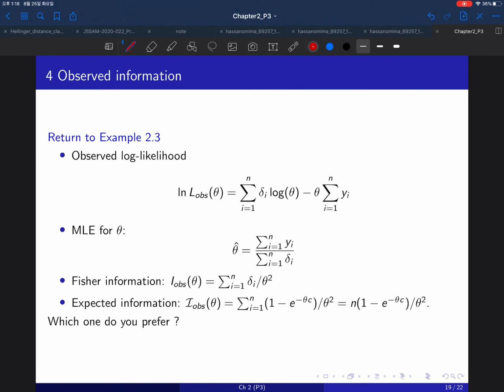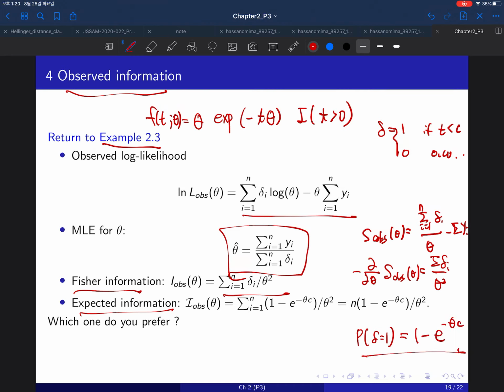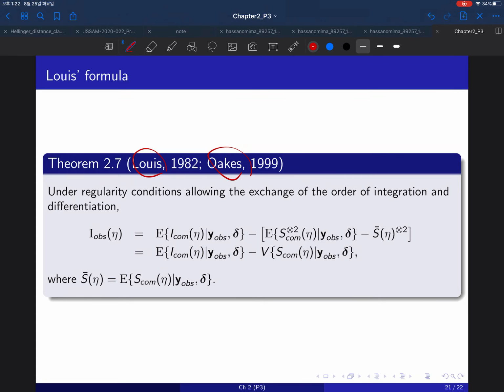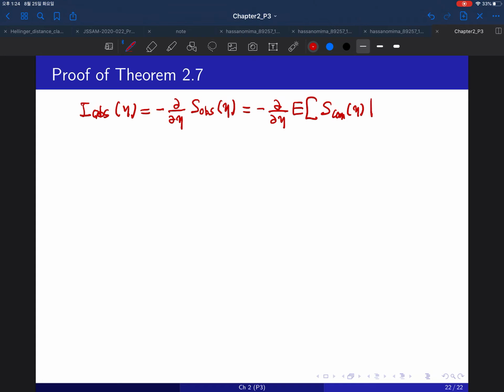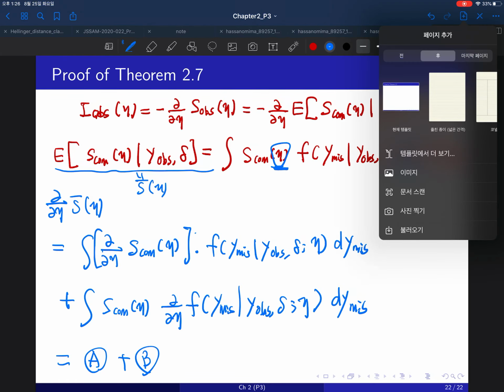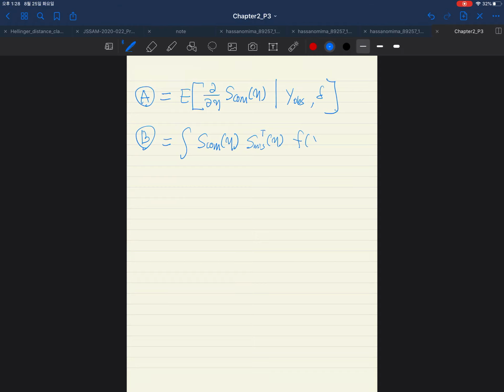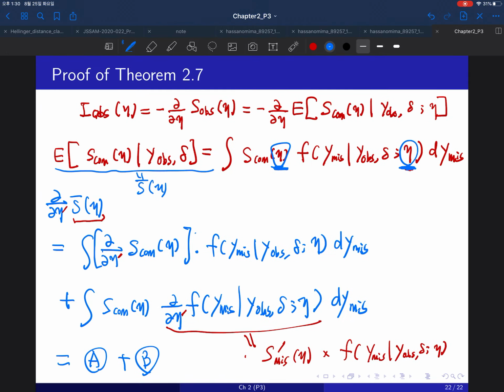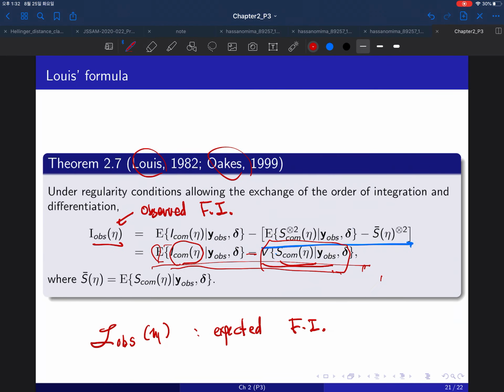Missing Data Analysis: Week 2 (Part 5)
The course is a graduate course in statistics at Iowa State University. The presentation slides and the lecture materials can be found